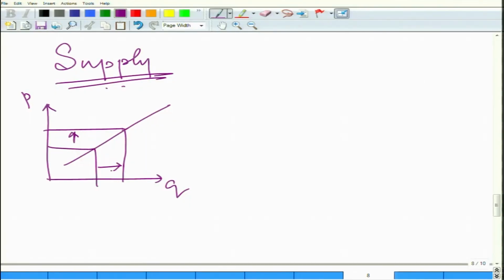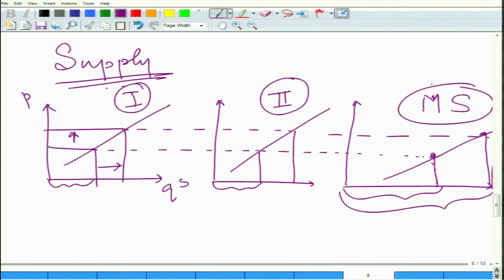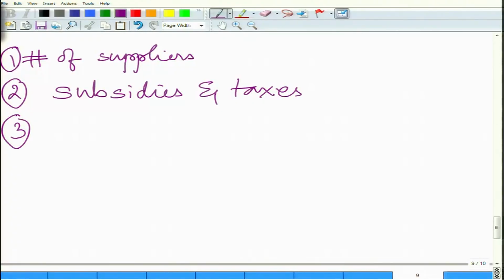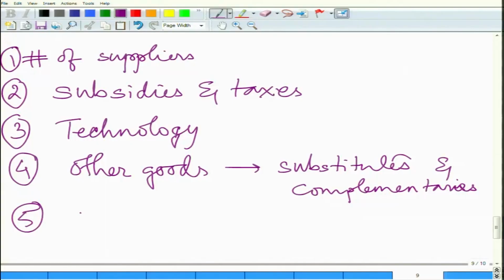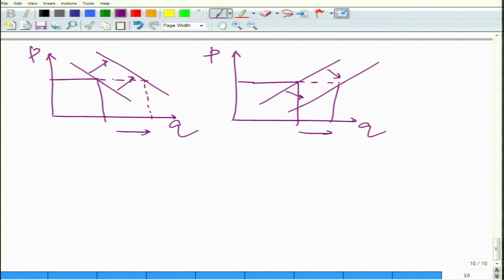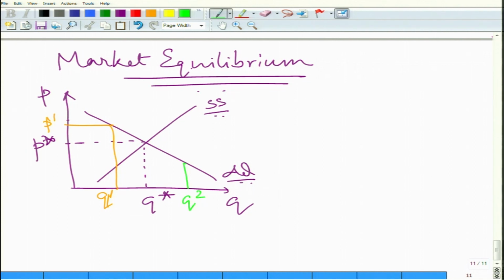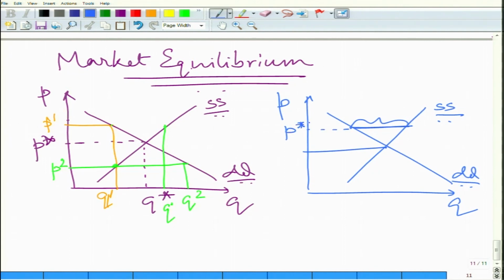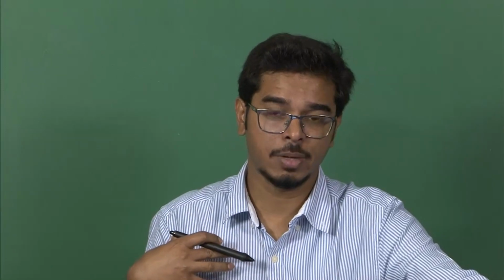noc18-mg23 Lec 07-Theory of Supply